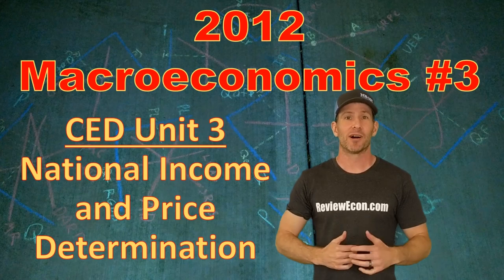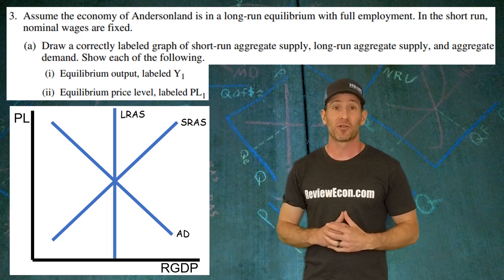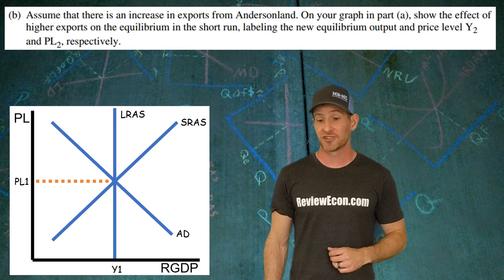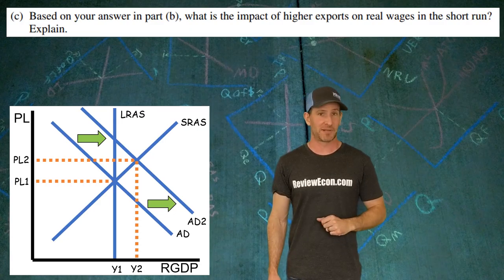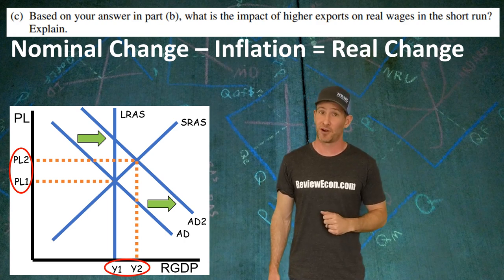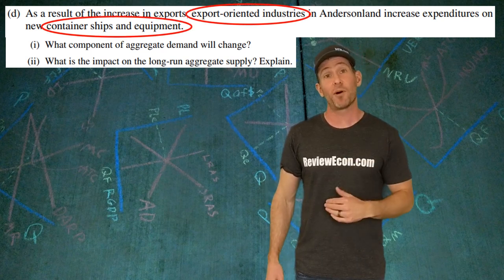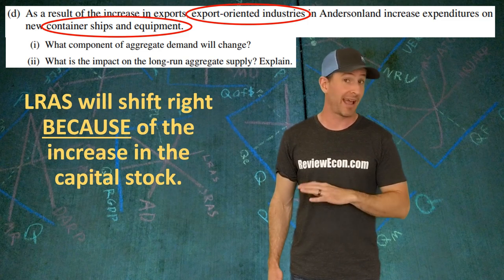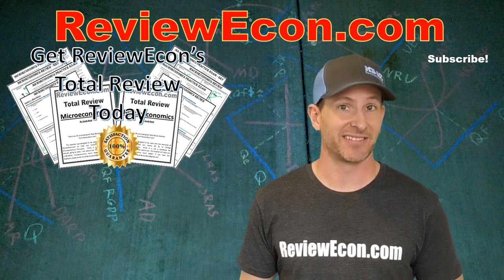AP Macro 2012 FRQ #3 - Unit 3 - AS/AD, Aggregate Demand, Real Wages, Long-Run Aggregate Supply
This video goes over how to answer question #3 from the 2012 Macroeconomics Exam. This questions aligns best with Unit 3 from the AP Macro Course Exam Description.